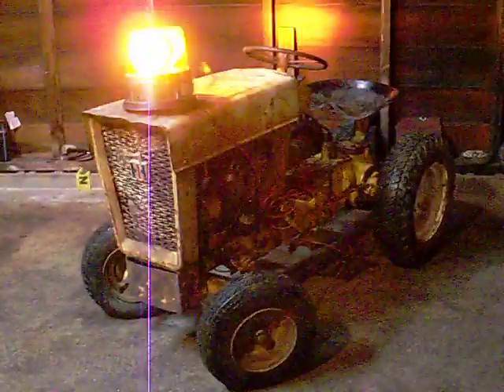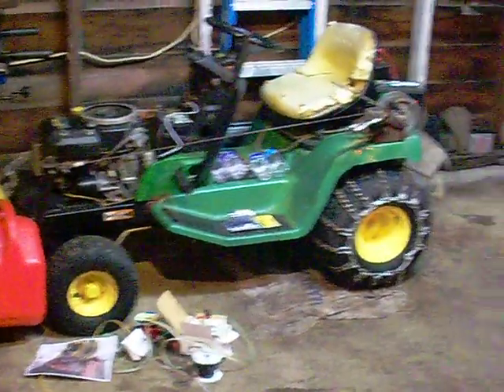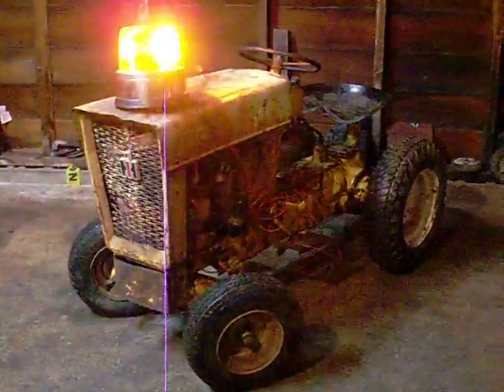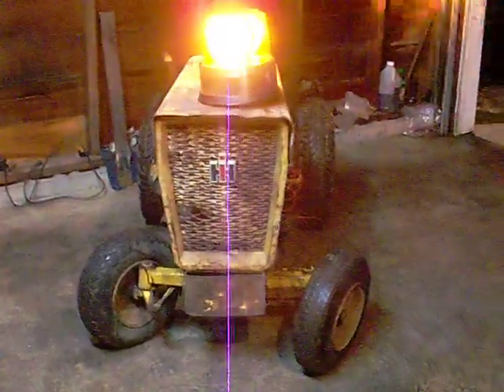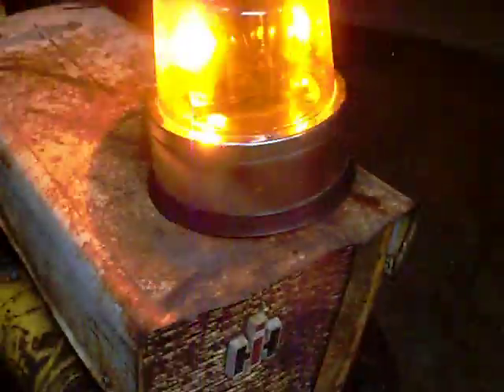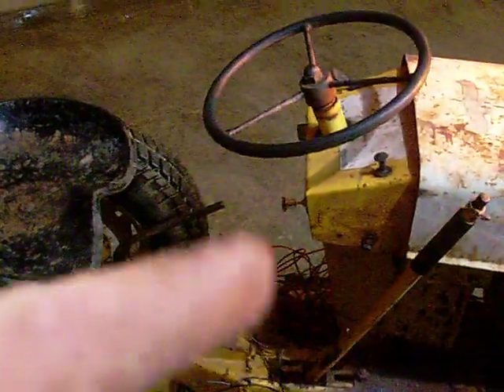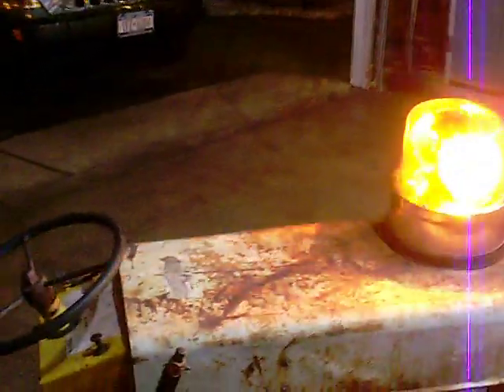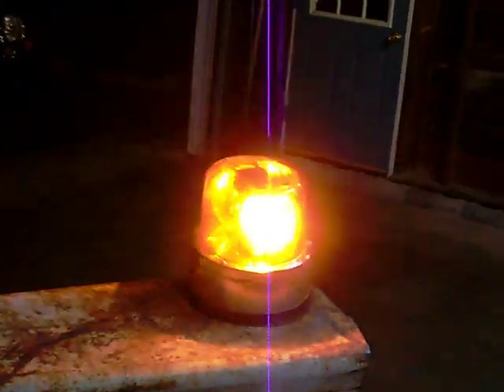!MUST SEE! 1962 Cub Cadet Original With Rotary Beacon & Startup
I love this tractor! More videos up soon, I do apologize for the quality of this video!